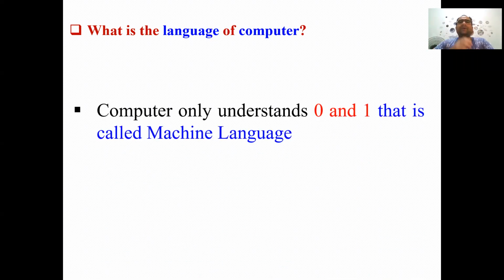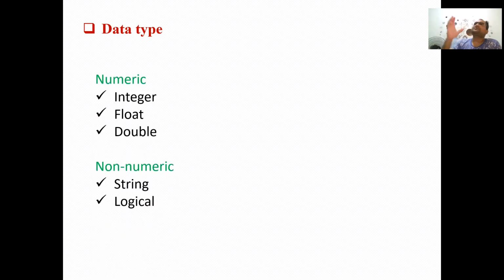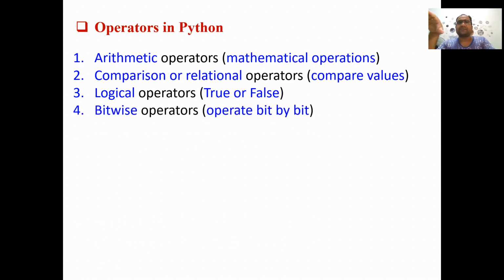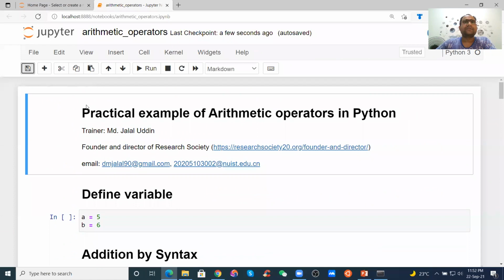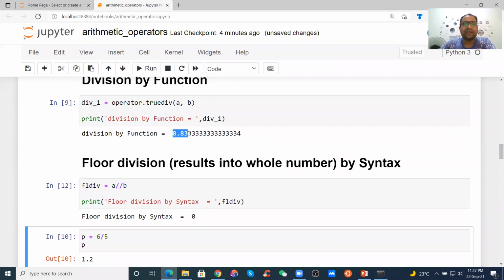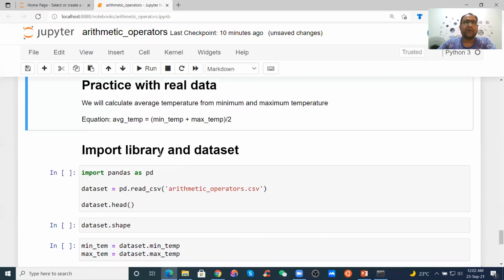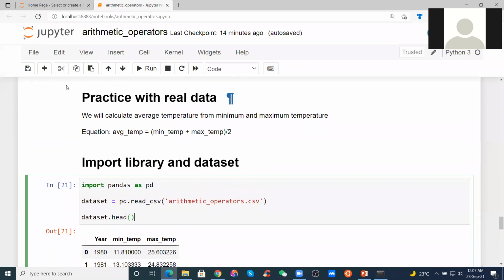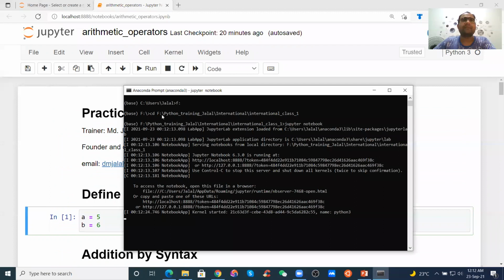Application of arithmetic operators in Python: Addition, Subtraction, multiplication, division etc.